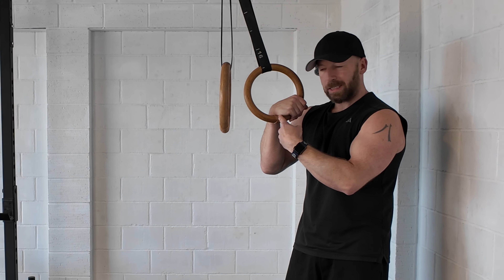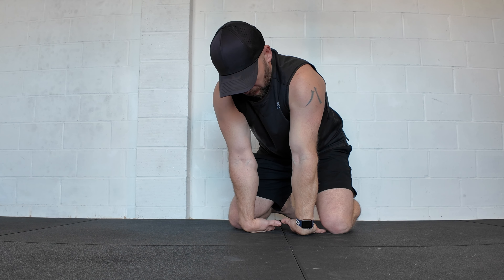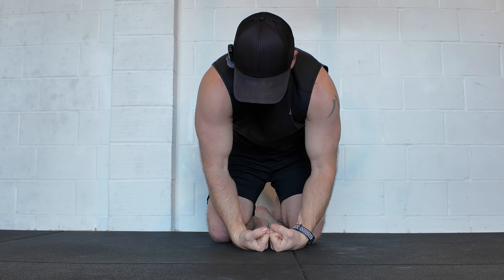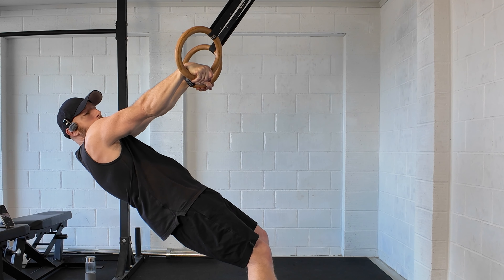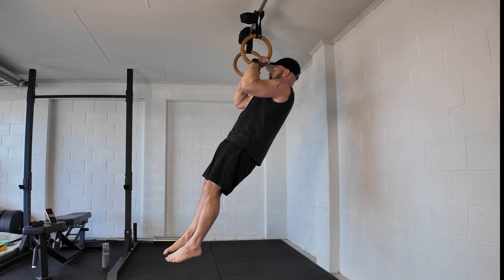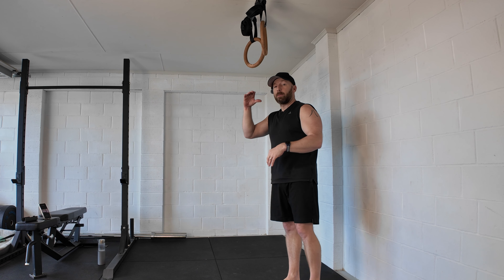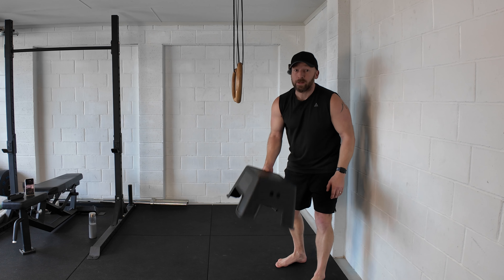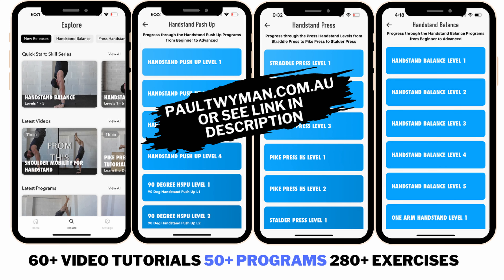FIX YOUR FALSE GRIP For The MUSCLE UP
How to Strengthen and Condition Your False Grip for Ring Muscle Ups.
Mobility and Strengthening exercises.

- Handstand Balance
- Handstand Press
- Handstand Push Up
- Ring Strength
- Mobility